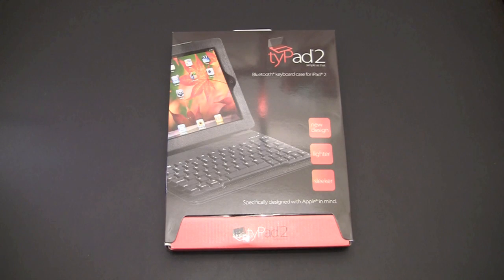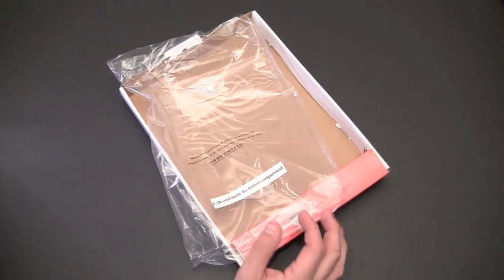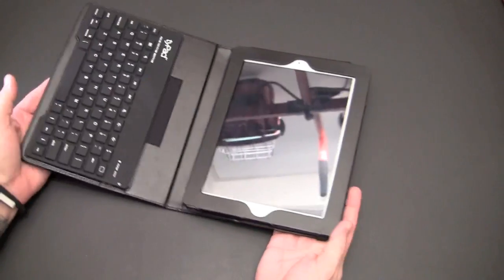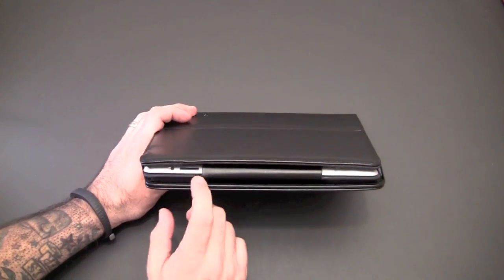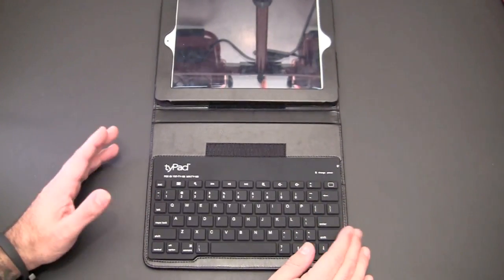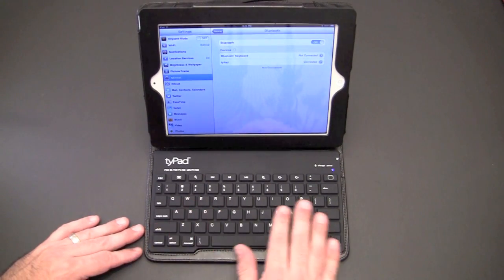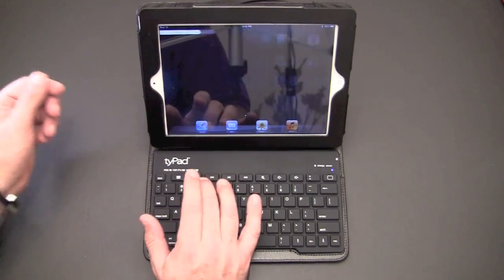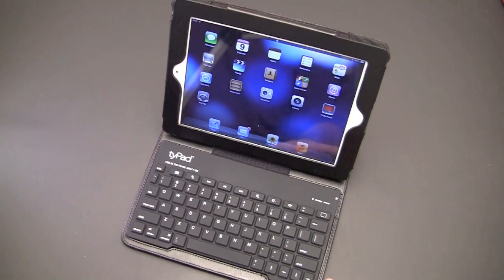tyPad 2: Bluetooth Keyboard Case for iPad 2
In this video I review the tyPad 2 Bluetooth Keyboard Case for the iPad 2.